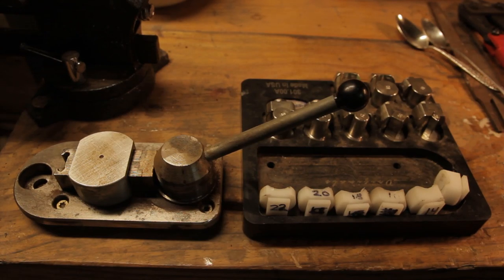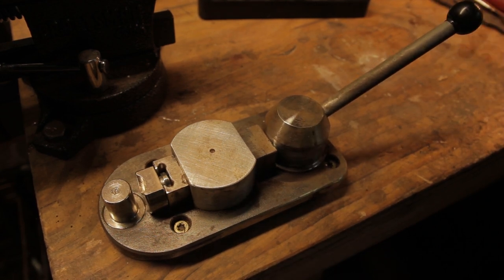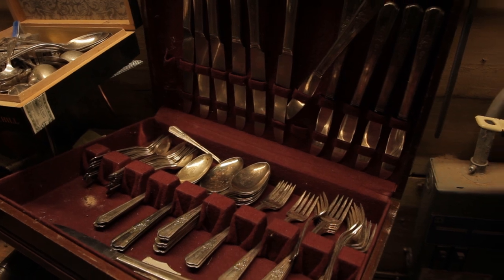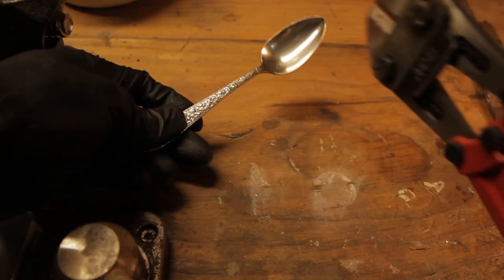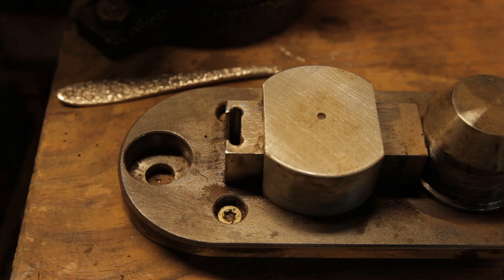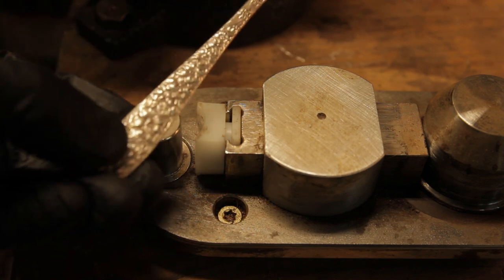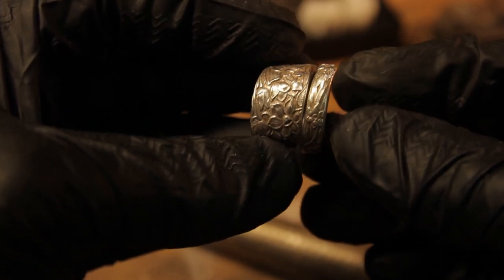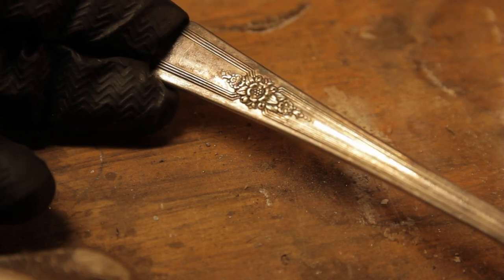HOW TO MAKE SPOON RINGS + Pepe Tools Ring Bender Review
In this video I show my process for making spoon rings.
This is much quicker than my old method, which required a torch, pliers, and lots of filing and sanding. This method doesn't damage the ring's surface.

RING BENDING TOOLS (Pepe Tools ring bender is hard to find now)*
MALLET AND RING MANDREL